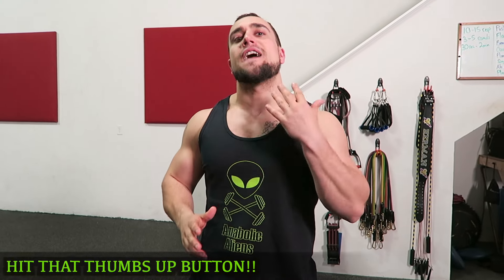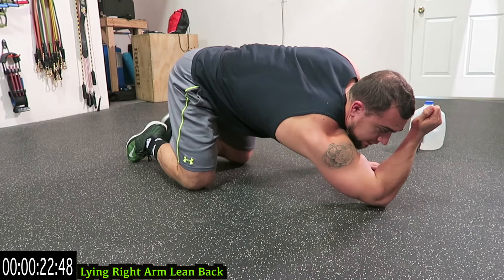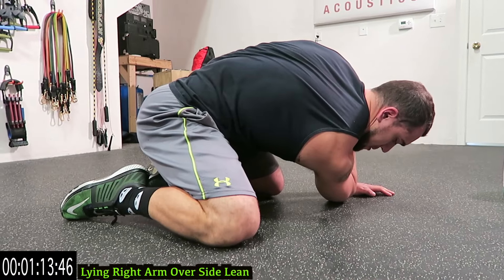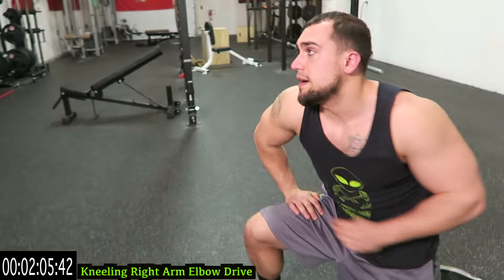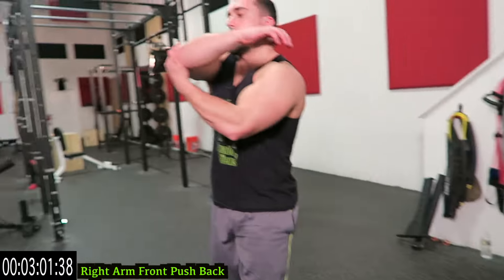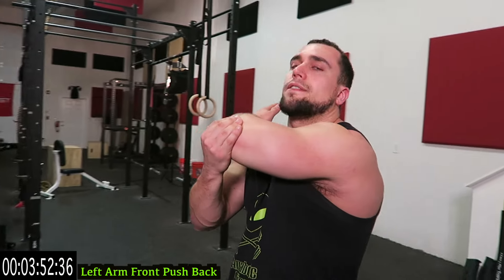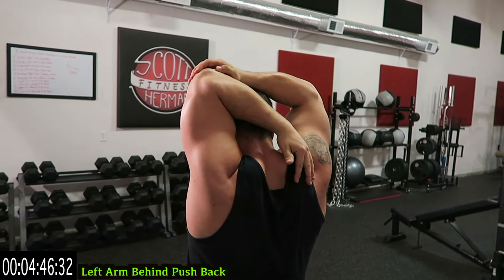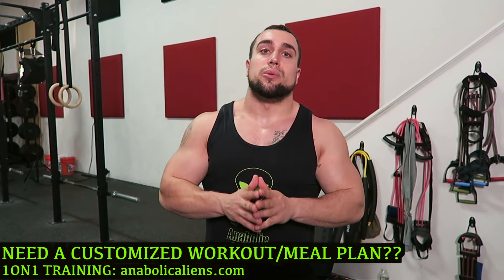5 Minute Tricep Static Stretching Routine | Cool Down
Official Anabolic Aliens video of: 5 Minute Tricep Static Stretching Routine | Cool Down.

This tricep static stretching routine is to be done after your triceps workout. Control your breathing and focus on stretching out the tricep muscles as a cool down. Static stretching helps increase circulation to the muscle that is being stretched. By doing this, we can enhance muscle recovery and decrease delayed onset muscle soreness. If you are experiencing any tricep pain, I recommend this as well for relief. Stretching also increases flexibility, improves range of motion, and so much more. If you don't already static stretch after you exercise, I highly suggest you start to. These stretching exercises take only 5 minutes to do. Cool down those triceps with these static tricep stretches and reap the benefits!

Lying Right Arm Lean Back - 0:43
Lying Left Arm Lean Back - 1:13
Lying Right Arm Over Side Lean - 1:43
Lying Left Arm Over Side Lean - 2:13
Kneeling Right Arm Elbow Drive - 2:43
Kneeling Left Arm Elbow Drive - 3:13
Right Arm Front Push Back - 3:43
Left Arm Front Push Back - 4:13
Right Arm Behind Push Back - 4:43
Left Arm Behind Push Back - 5:13